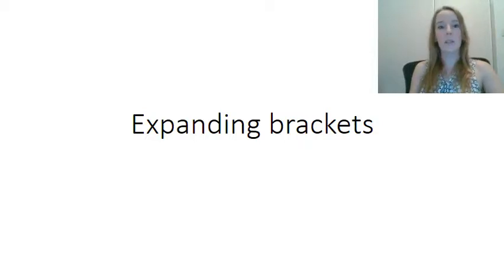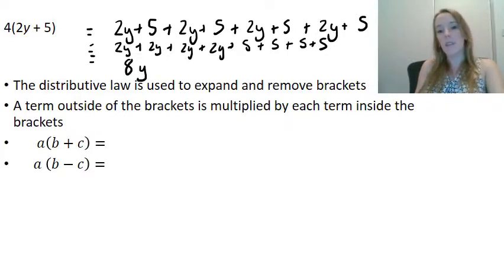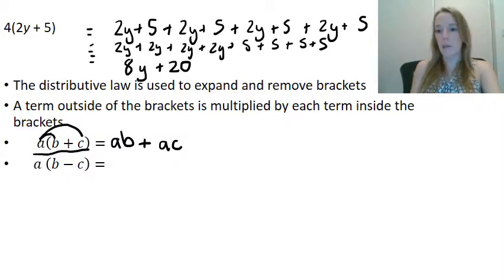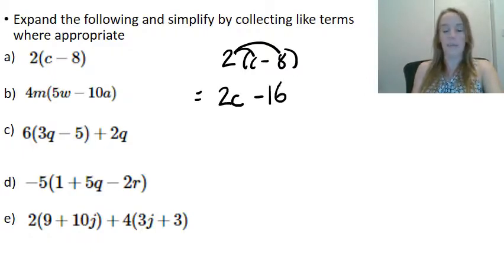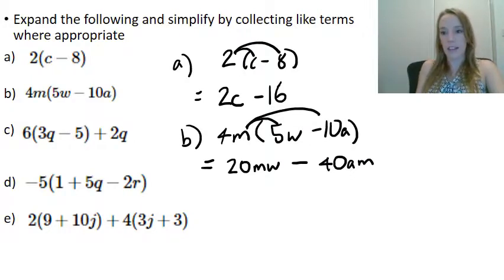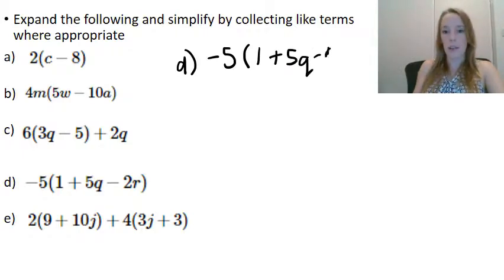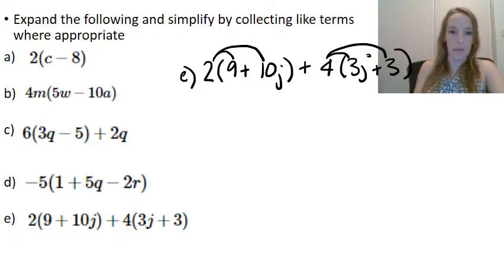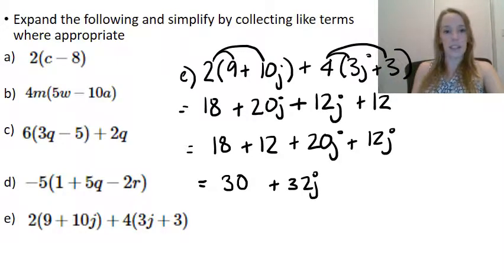Expanding Brackets 5G